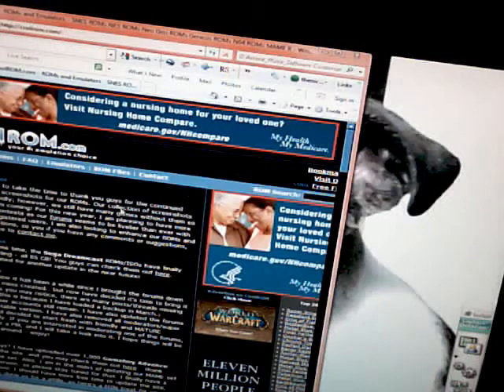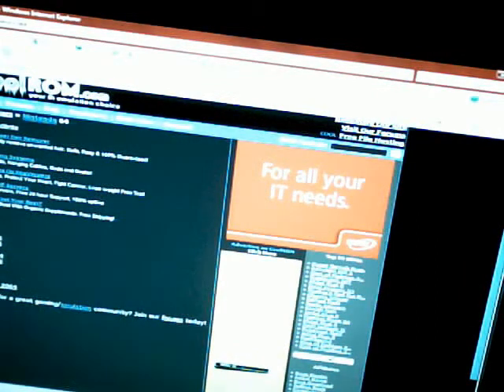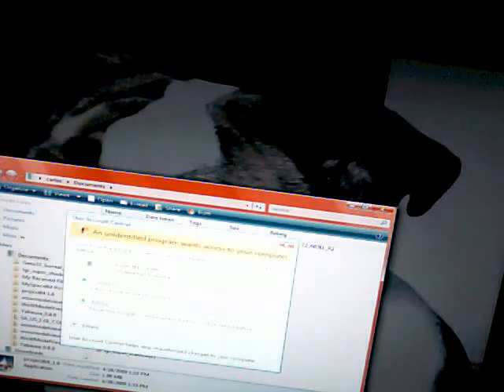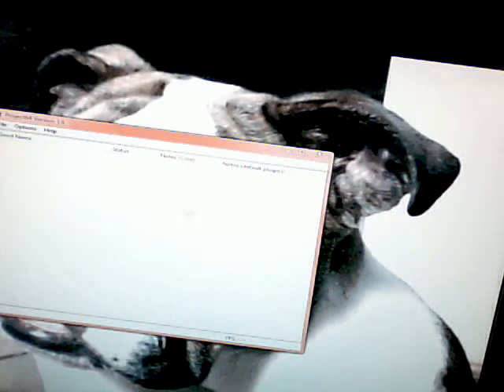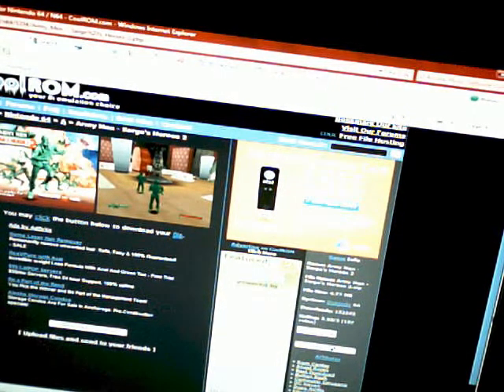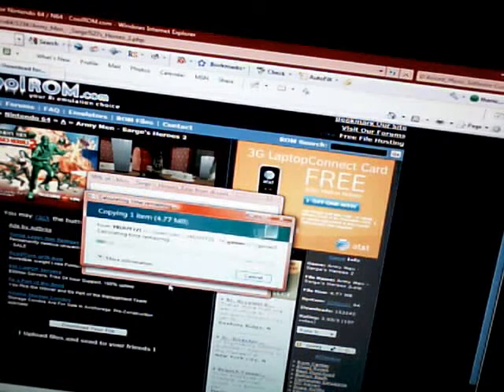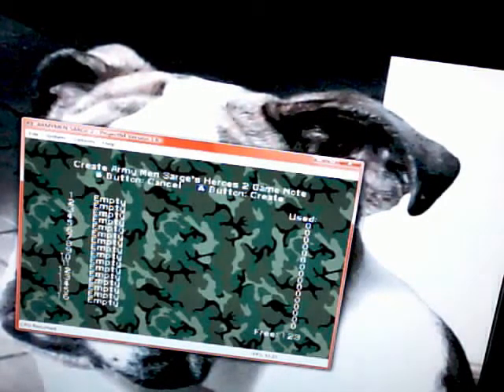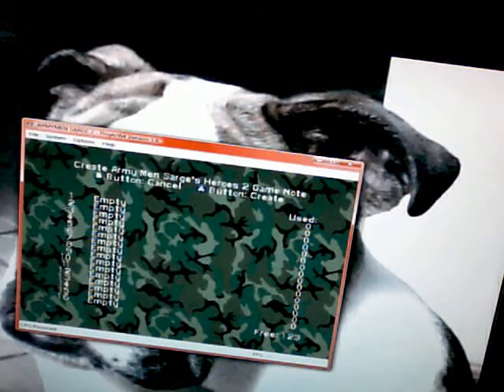How to Download a Project64 Emulator & Rom(s)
This is how to download a project 64 emulator!